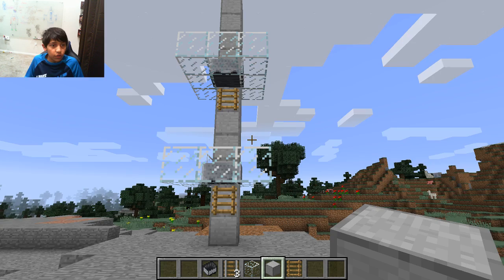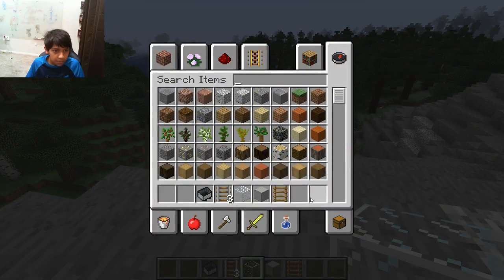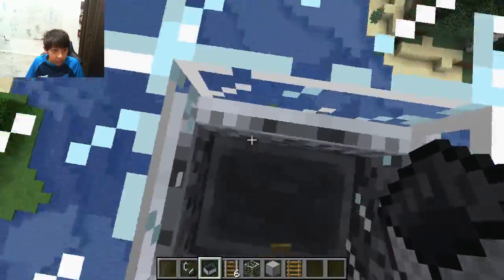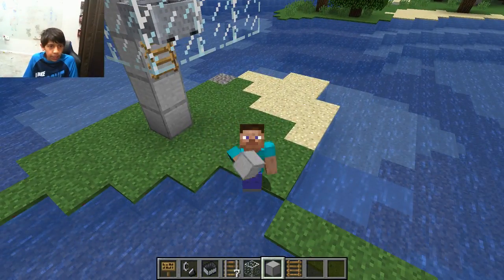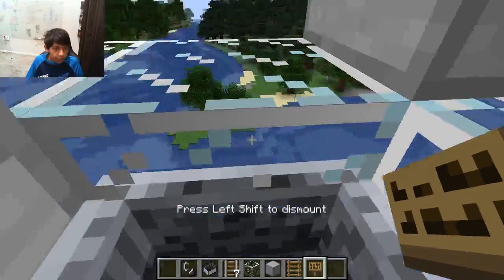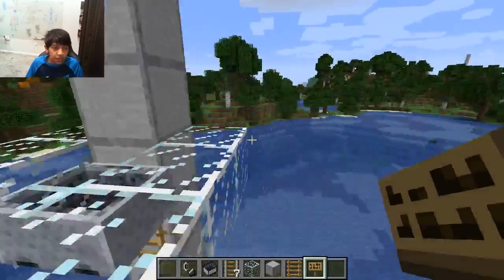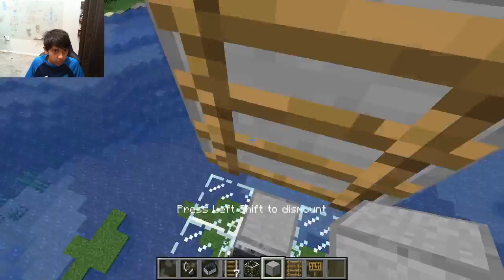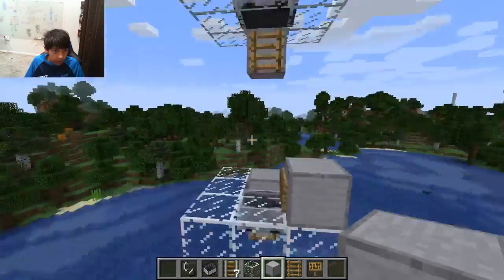How to male a survival friendly NO redstone elevator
I love this elevator so much because I love elevators with no redstone